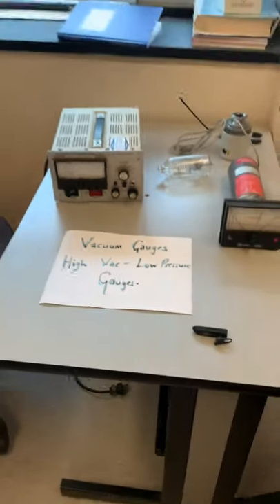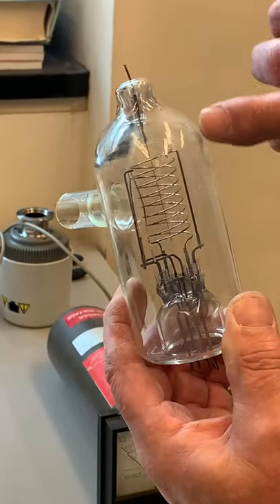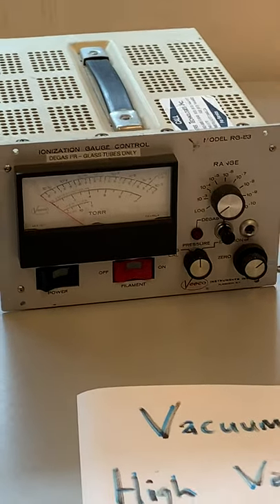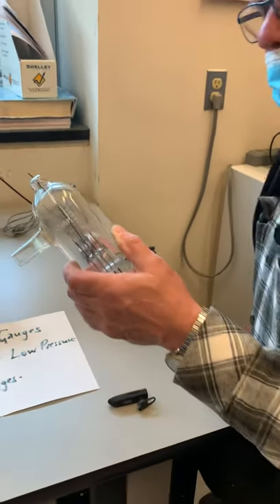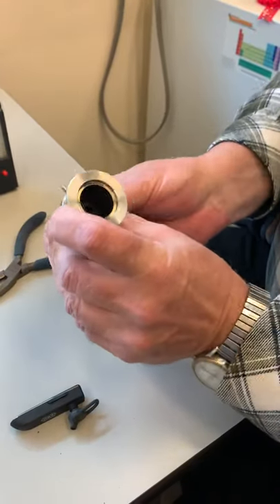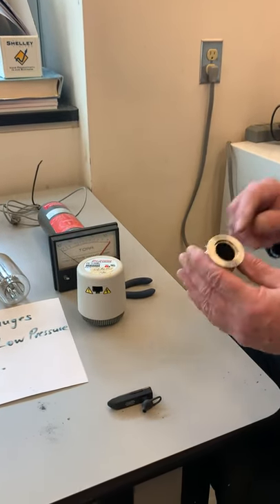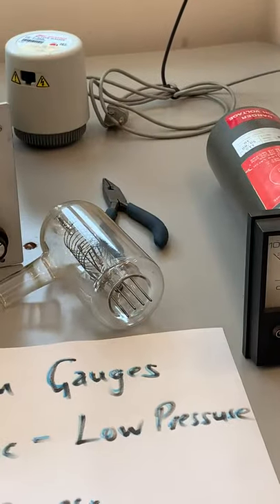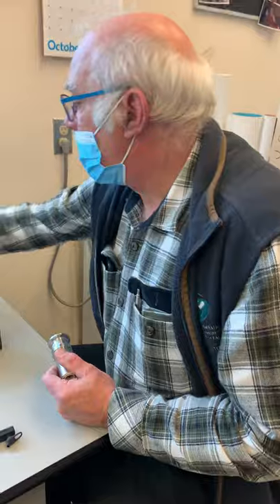Vacuum Technology Series. High vacuum gauges.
Hot and cold cathodes. The ion gauge and the penning gauge.